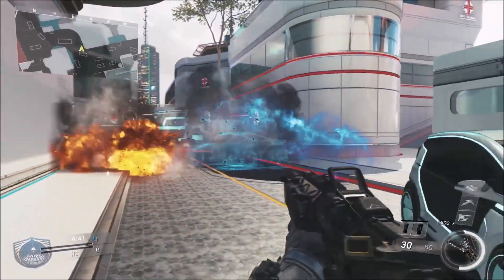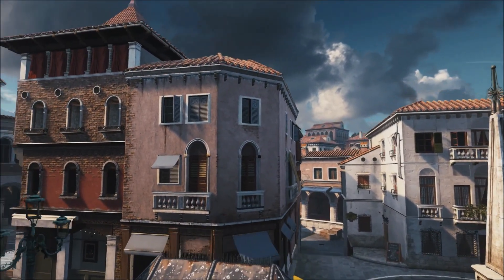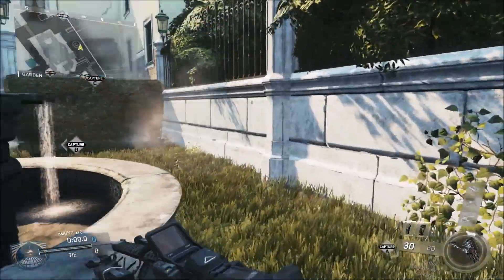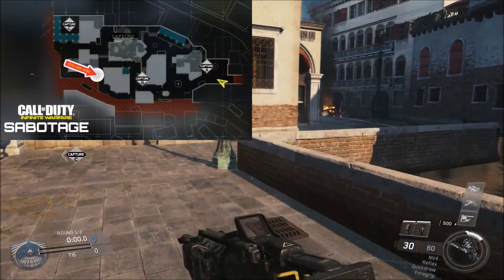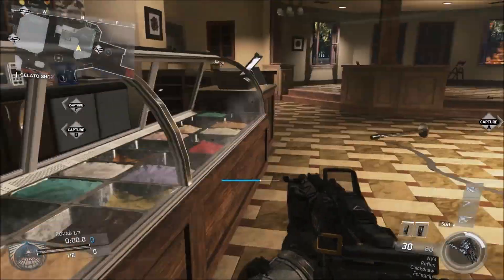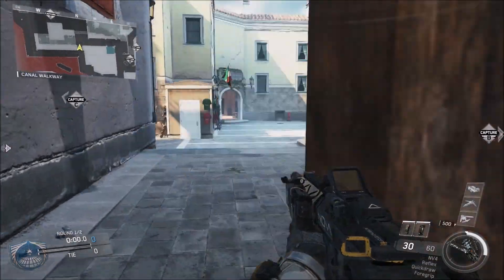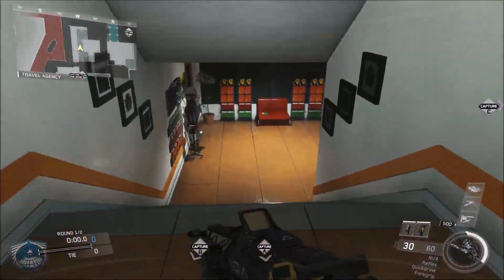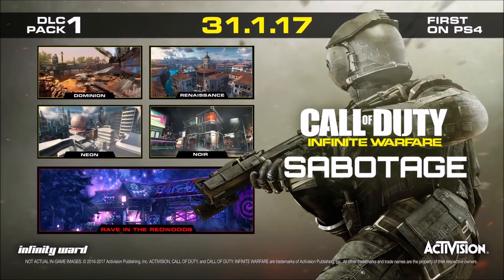New Map RENAISSANCE - Sabotage DLC - Call of Duty Infinite Warfare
Take a walk around the map RENAISSANCE on INFINITE WARFARE learning all the hints, tips & secrets needed to master the map before the release of the SABOTAGE DLC.
Thanks to Activision & Call of Duty for taking me to the event.

Renaissance
Don’t be distracted by the idyllic Venetian canals, this map is an intense urban combat zone funneling fast-paced gameplay through a small, split figure eight design.

GAMING
► Xbox Live - TommyT999
► PSN - TommyT999
► Steam - TommyT999